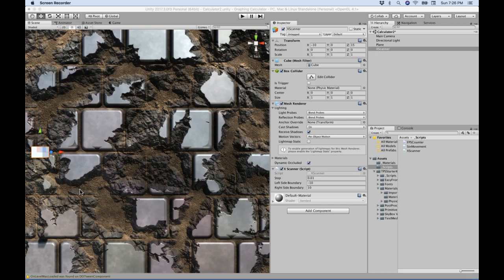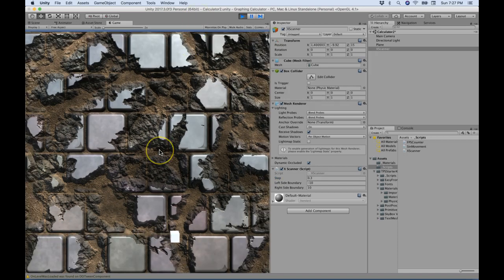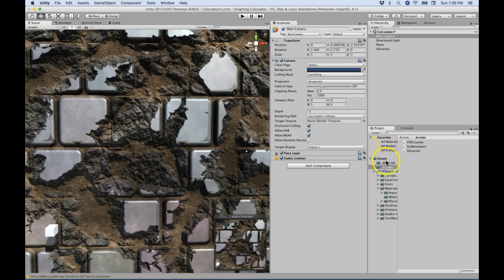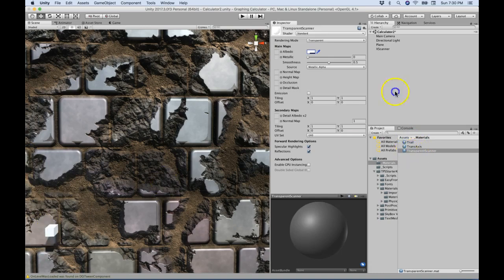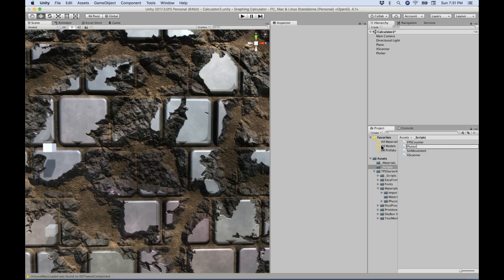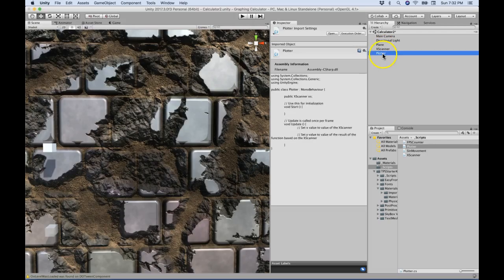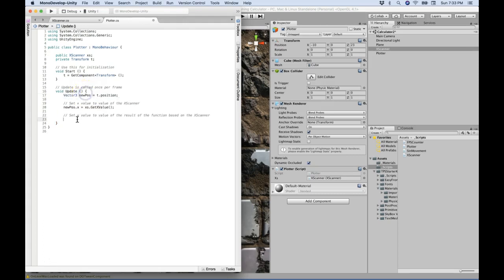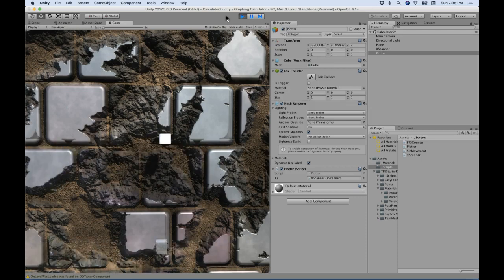Episode 3.2 Graphing Sin Function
In this video we got the sin function working and our calculator is now graphing that function in a basic way!